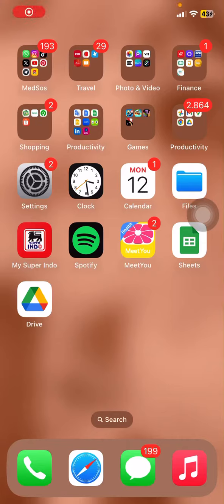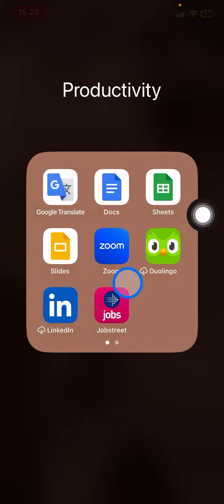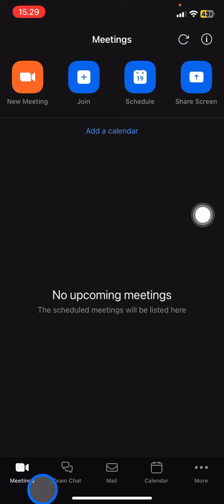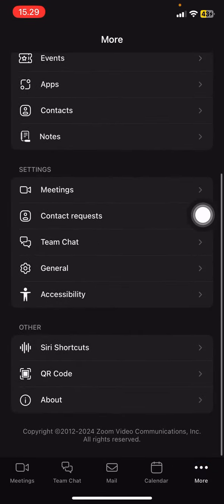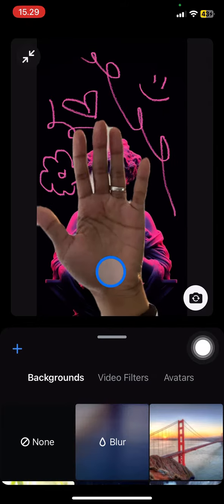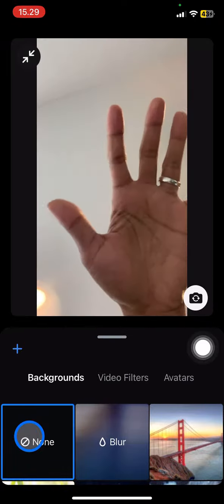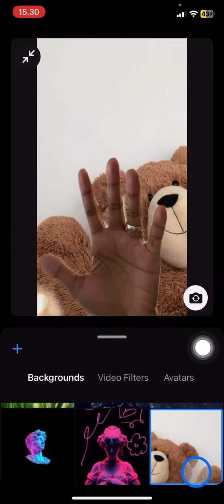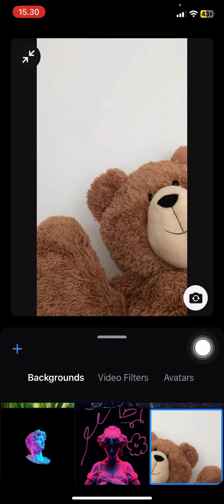❤ FAST TRACK: How to Change Background in Zoom App [LATEST VERSION]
Zoom application is created to support an distanced meeting. The long distance is no longer become a problem to conduct a meeting or workshop. These all activity can be running as long as there are internet on your device. Zoom is mostly used for office purposes to create meeting or webinar. In a special occation, the participant need to change their background of video. Here is the way to change the background of the video on zoom